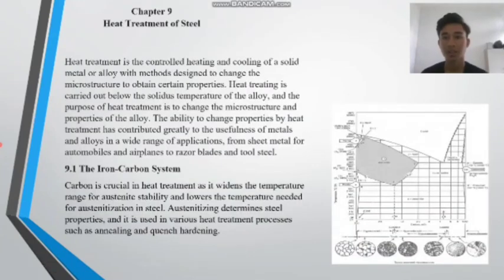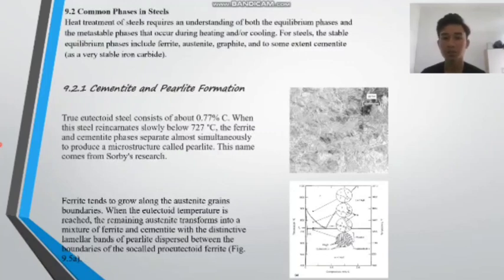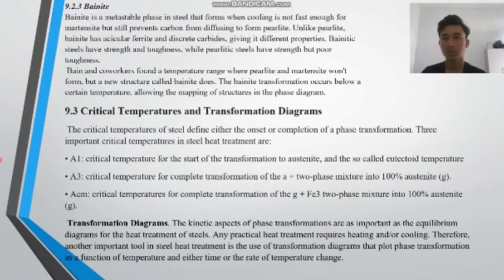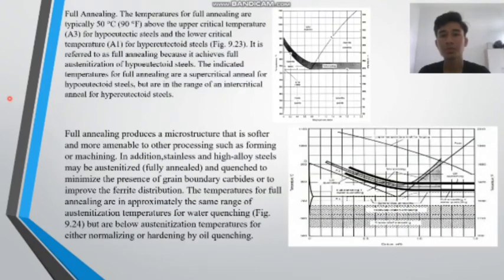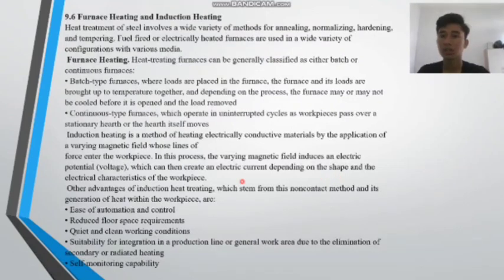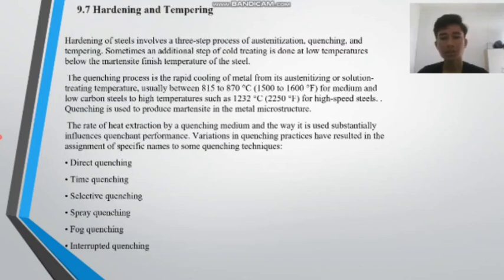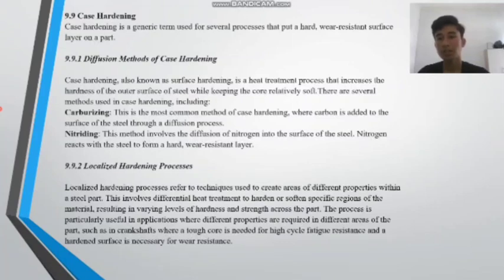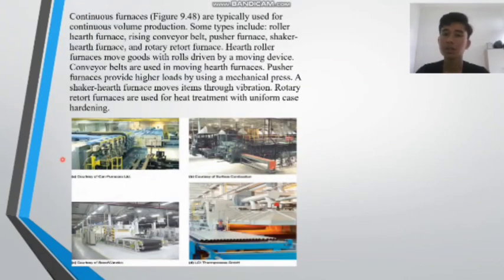HEAT TREATMENT OF STEEL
Nama: David Putra Hutabarat
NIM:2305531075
Dosen Pengampu: Prof.Tjokorda Gde Nirta,ST,MT
Mata Kuliah: Metalurgi

Fakultas Teknik
Universitas Udayana

Sumber buku berjudul "Metallurgy for the Non-Metallurgist" second edition